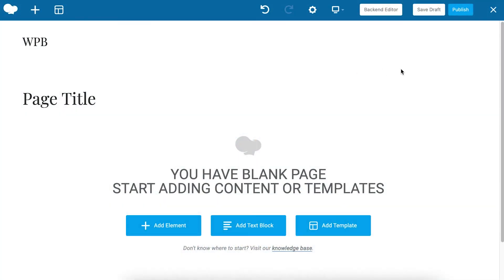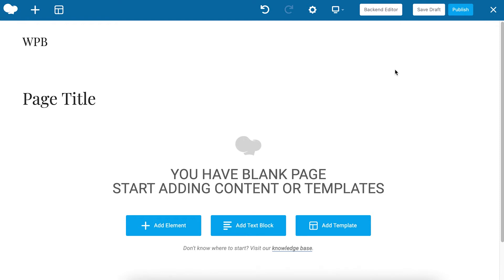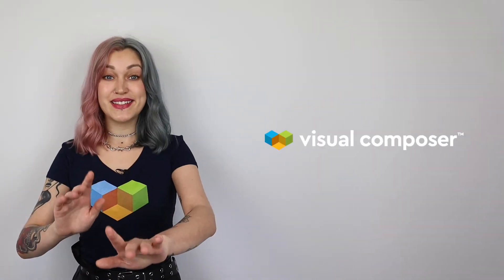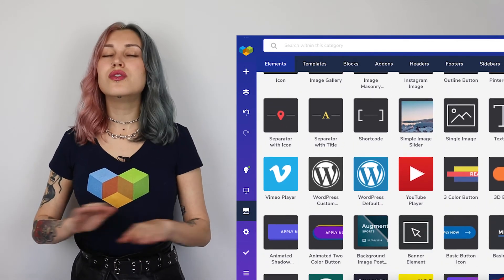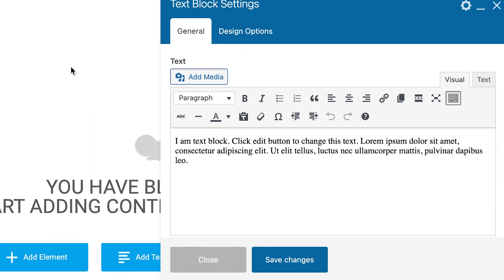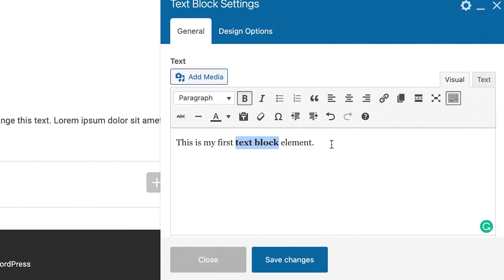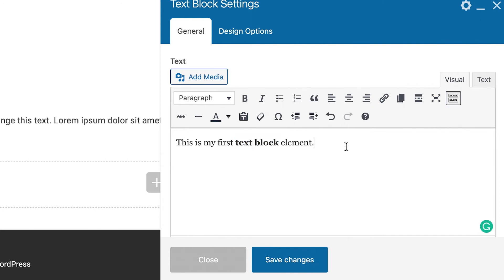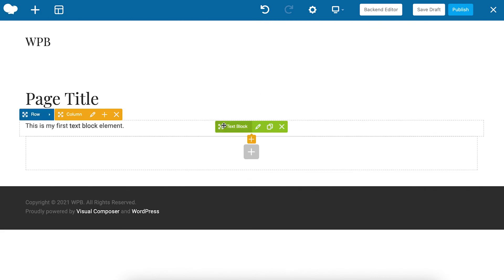How to Add Text Block with WPBakery Page Builder for WordPress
Add and edit text by using WYSIWYG editor (TinyMCE) with WPBakery Page Builder drag and drop page builder plugin for WordPress.